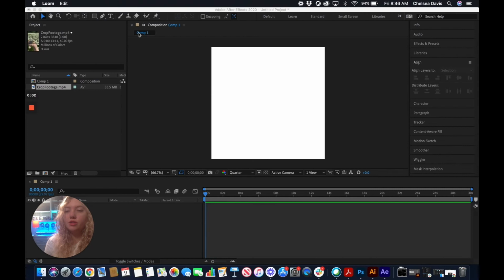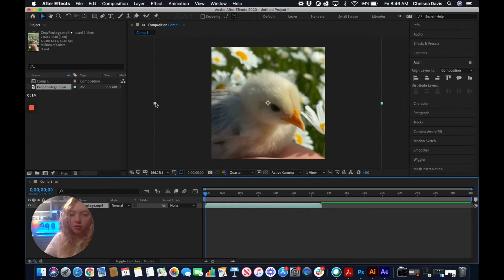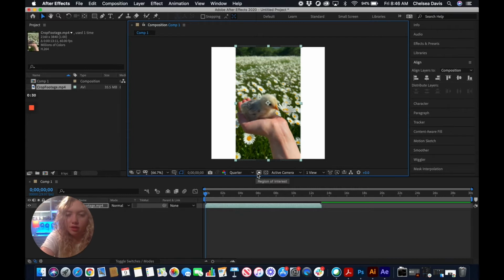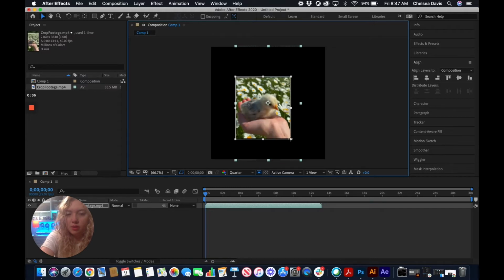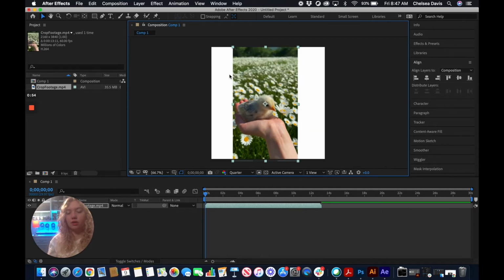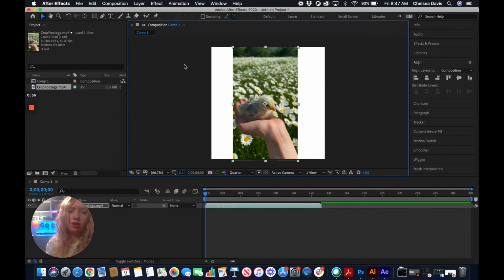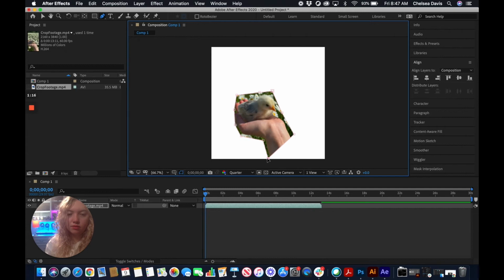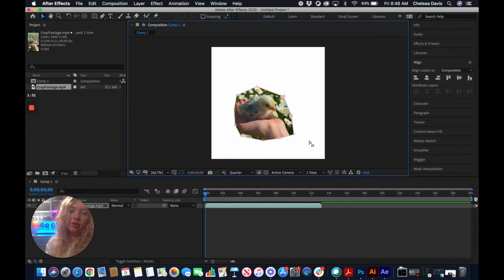Cropping Videos in Adobe After Effects | RSD Tutorial + Working File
Here are two simple ways to crop videos in Adobe After Effects. The first way uses the Region of Interest tool and will give you a more standard crop. The second way uses the pen tool and will allow you to make a much more customized crop.  Follow along with our designer Chelsea as she walks you through step by step on both ways to crop video in After Effects.

Check out our blog to download the After Effects file for this tutorial, and follow our Instagram for more helpful tips & tricks!

Be sure to check out our complete 2021 Social Media Size Guide! Available for multiple platforms, as well as a FREE PDF to help you get on track for the new year.

We've also recently created a 140+ page Color Study document that goes into the science behind color theory, color palettes, and the origin of the color wheel! Check that out here as well

Let us know what you'd like to see next, and have fun designing!⁠⠀